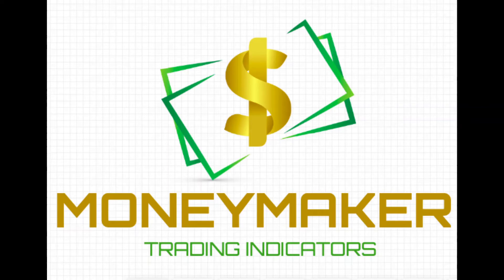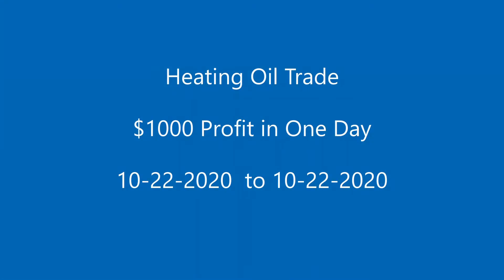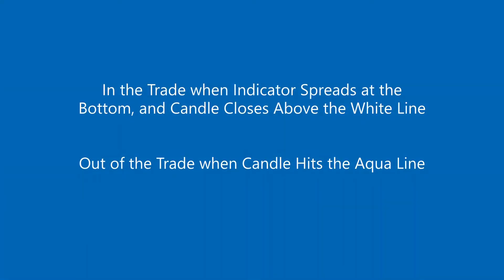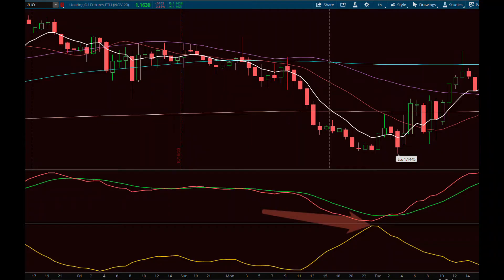Heating Oil Trade for $1000 Profit in One Day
Great Indicator to Use For Winning Trades